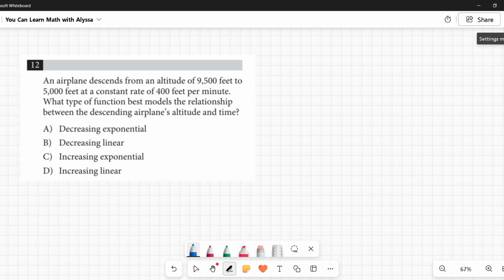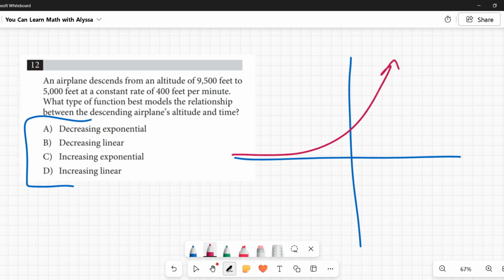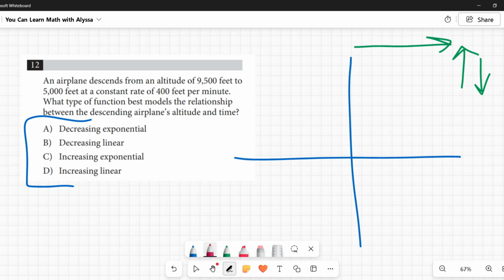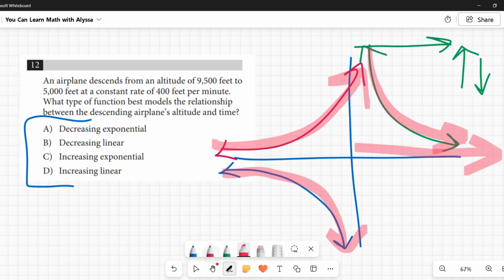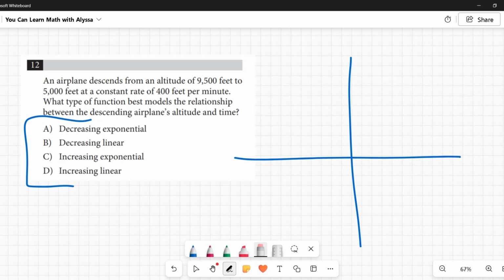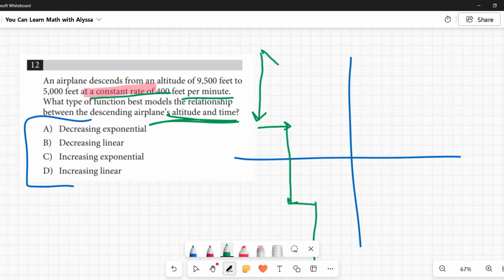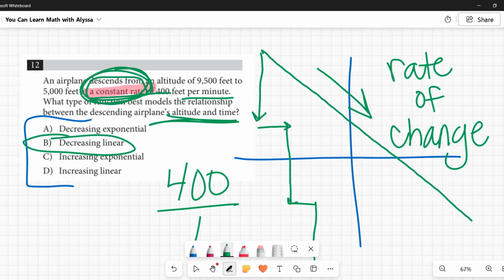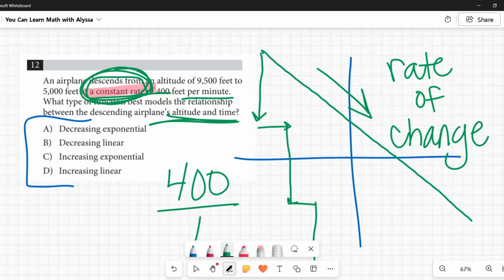Exponential or Linear Function? (SAT Test 10, MATH Module 1, Question 12)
This video explains the answer to Question 12 from the SAT Practice Test 10 Section 2 Module 1 Math portion. The question is An airplane descends from an altitude of 9,500 feet to 5,000 feet at a constant rate of 400 feet per minute. What type of function best models the relationship between the descending airplane’s altitude and time? This practice test is provided for free by the College Board.  This video will show you how to do this problem and the logic behind it.